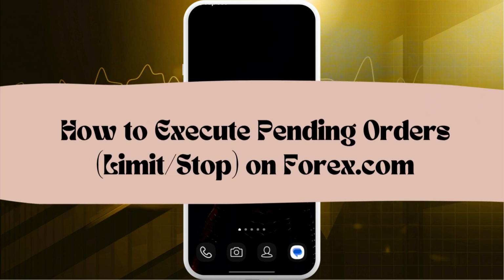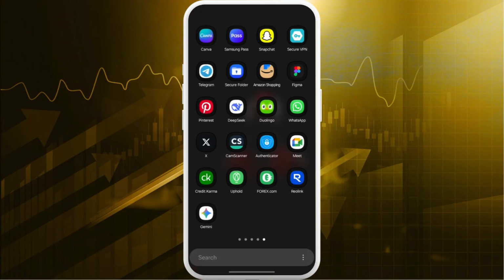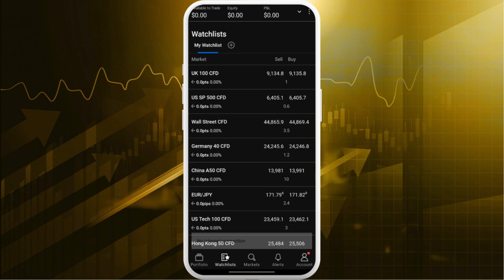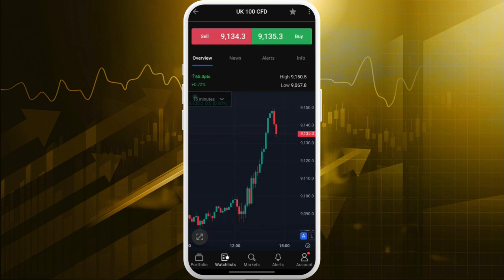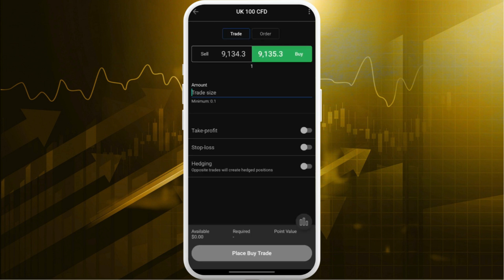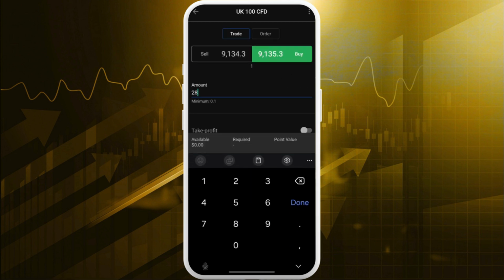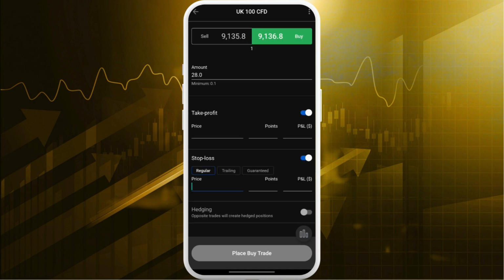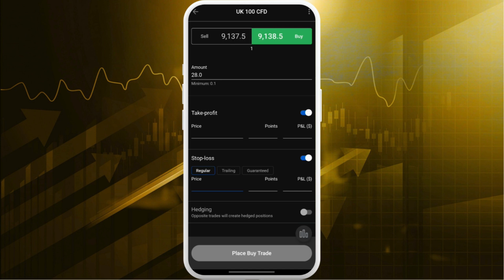How to Execute Pending Orders (Limit/Stop) on Forex.com 2025?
Executing pending orders—Limit and Stop—on Forex.com in 2025 allows you to automate your entries at predefined price levels and trade with more control and discipline. To place a pending order, log into your Forex.com account and select the instrument you wish to trade. Open the order ticket and choose “Pending Order” as the order type. For a Limit Order, set a price better than the current market rate (Buy Limit below market or Sell Limit above market) to enter when the price retraces. For a Stop Order, set a price beyond the current level (Buy Stop above market or Sell Stop below market) to enter when the trend continues in your favor. Input your desired entry price, trade size, stop loss, and take profit levels to manage risk. Once submitted, the order will be triggered automatically when the market reaches your specified price. Pending orders are ideal for trading with a plan, avoiding emotional decisions, and capturing precise trade setups even when you're not actively watching the charts.